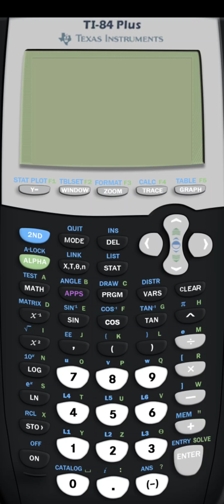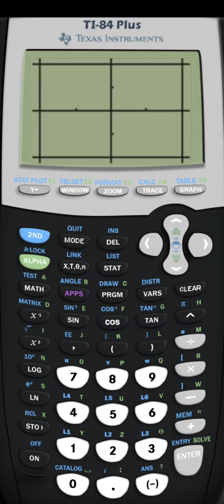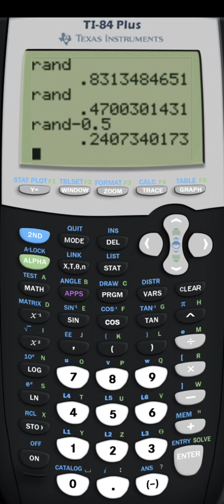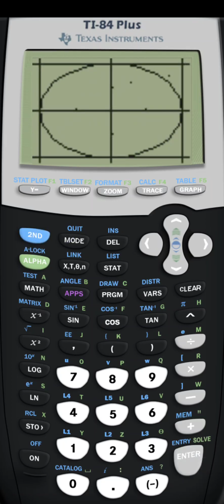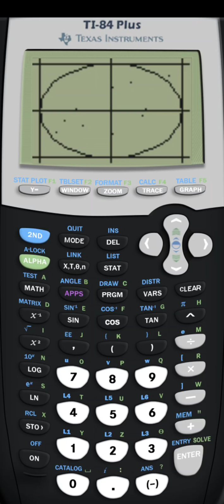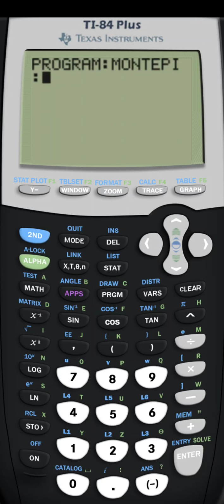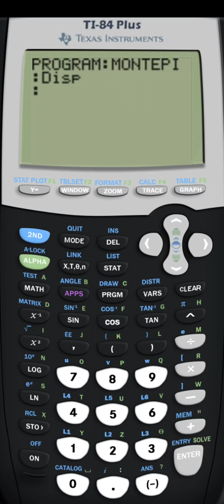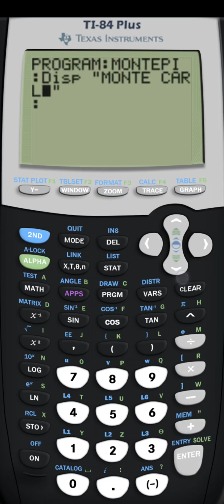10: Estimating Pi with Simulation 1/3